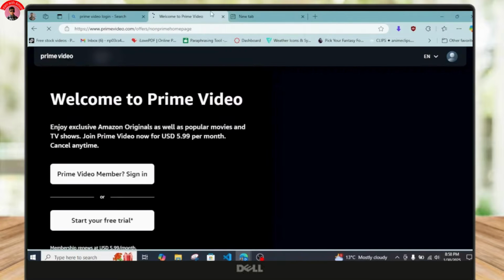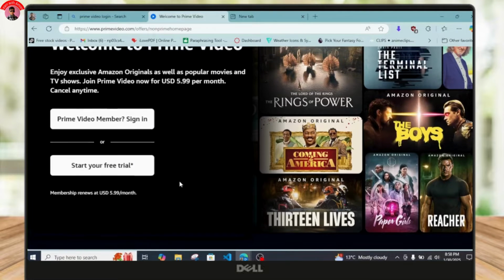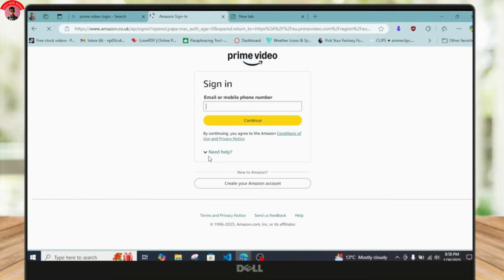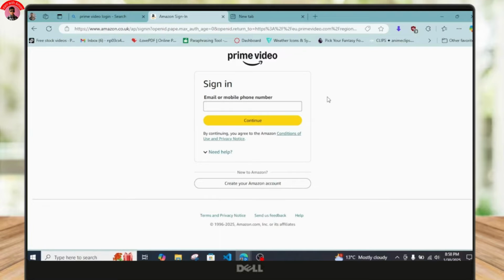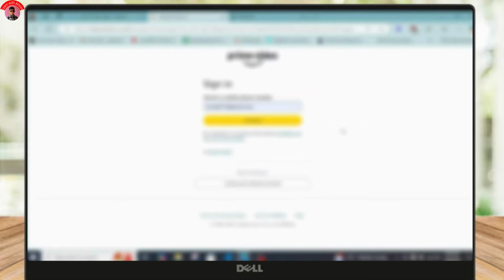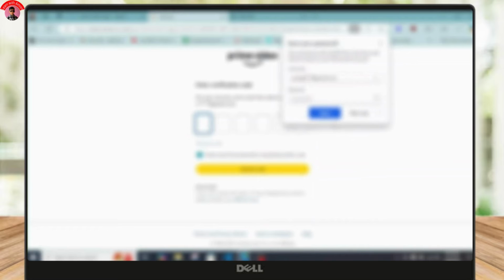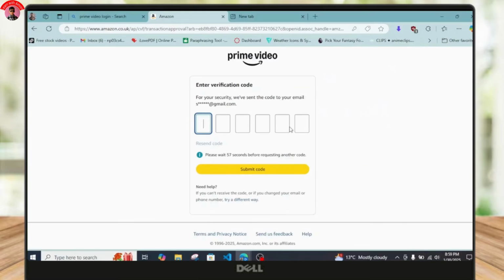How to Login to Amazon Prime Video Account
How to Login to Amazon Prime Video Account (2025)!

Need help logging into your Amazon Prime Video account? This video will guide you through the steps to easily sign in and access all your favorite shows and movies. Whether you're asking, "How do I log in to Amazon Prime Video?" or having trouble with your account, this tutorial has you covered. Learn how to quickly access your Prime Video account and enjoy streaming today. Watch now to find out how to login to your Amazon Prime Video account!

Timestamps:

00:00 How to Login to Amazon Prime Video Account
00:10 Steps to Sign In to Amazon Prime Video